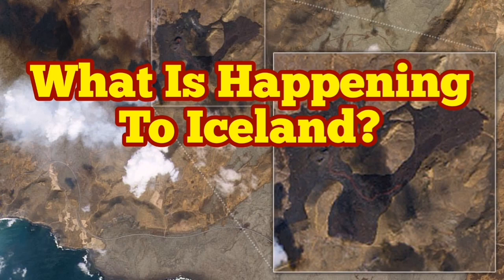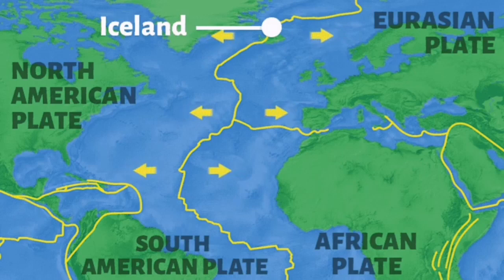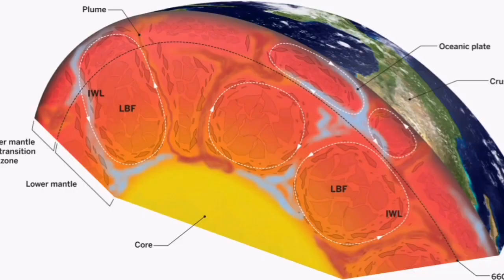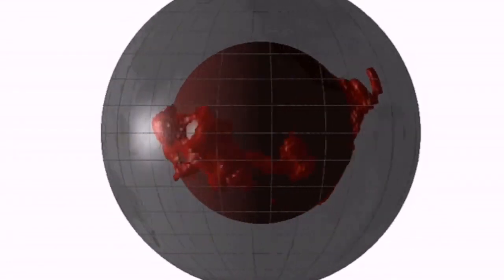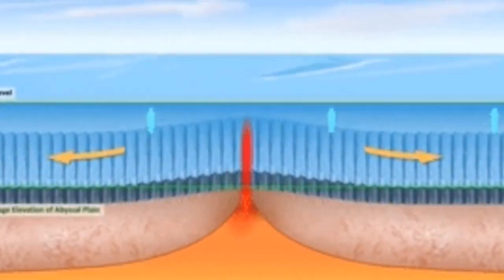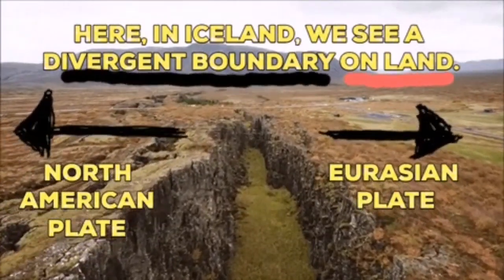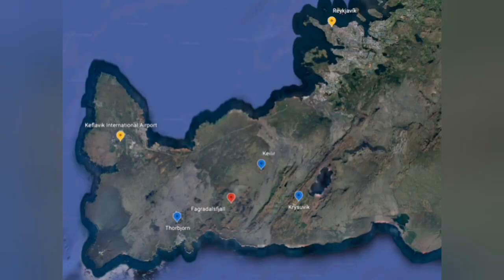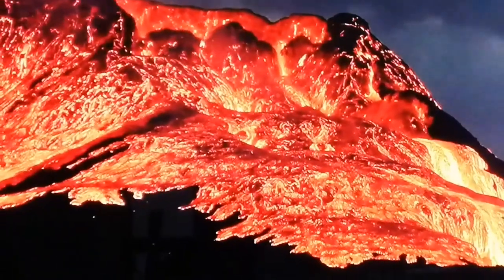What Is Happening To Iceland Fagradalsfjall Volcano?/Iceland Fagradalsfjall Geldingadalir Volcano